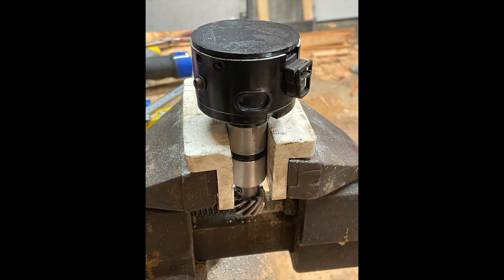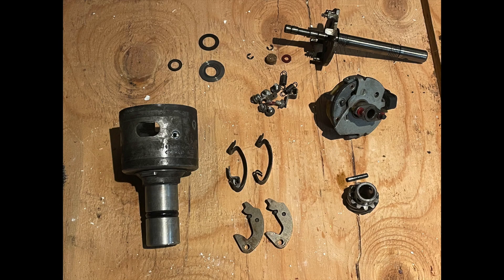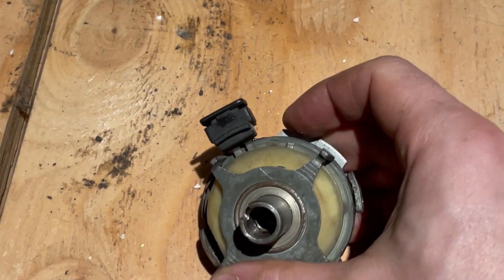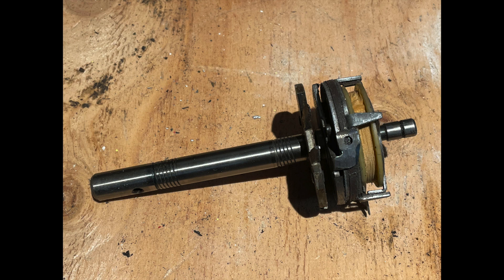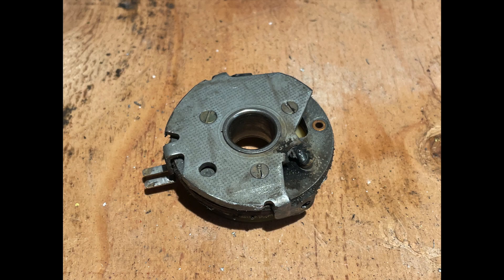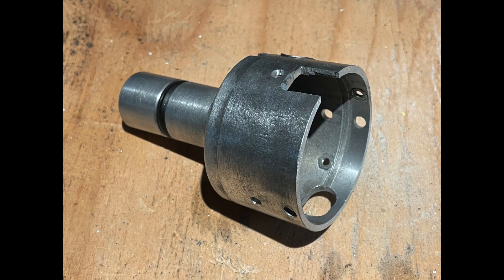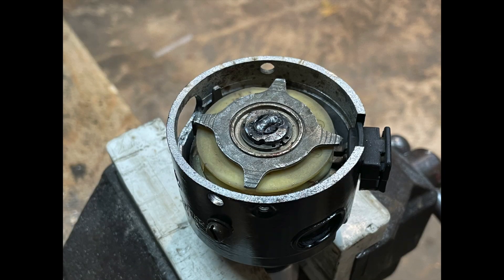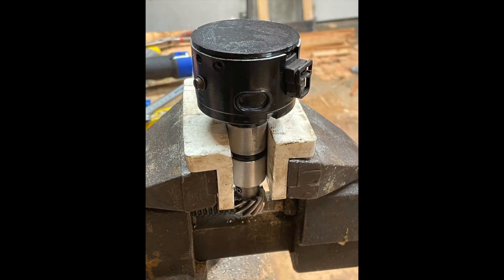BMW E21 Distributor Converted Cam Position Sensor for Modern EFI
In this video I document how I converted an E21 distributor into a cam position sensor for my BMW 2002 EFI build.